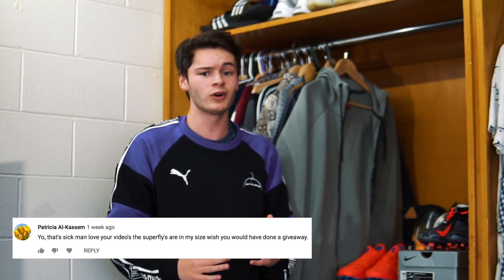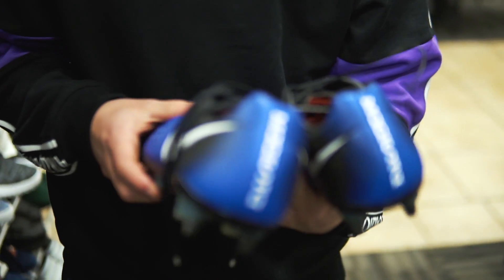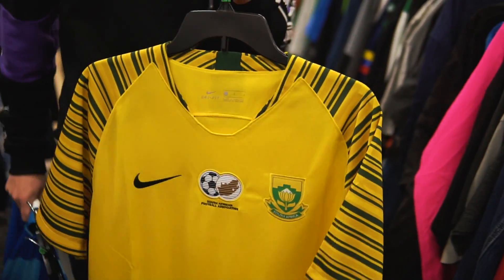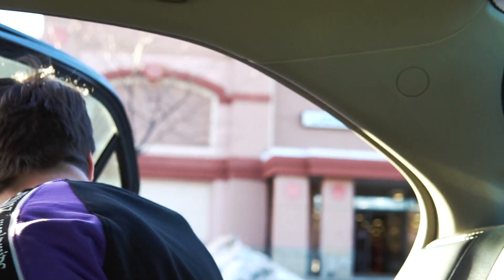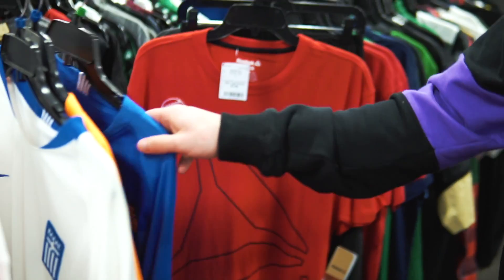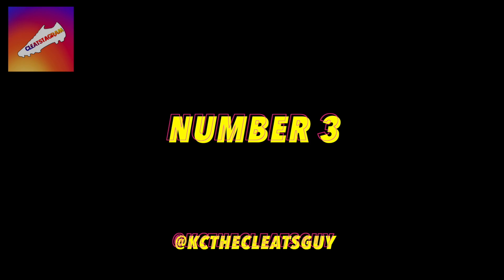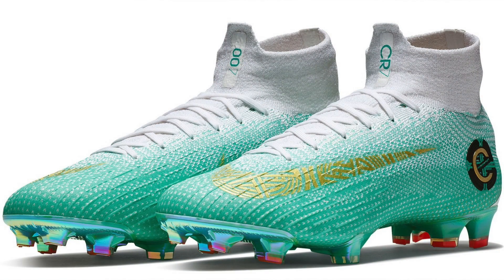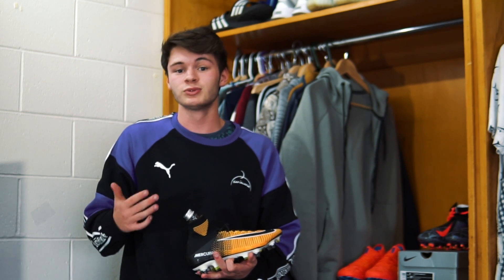The BEST Soccer Cleat Deals I've ever seen... Hunt Vlog + Deals of the Week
You guys already know the drill! Today we're doing some hunting looking for the best deals on soccer cleats.